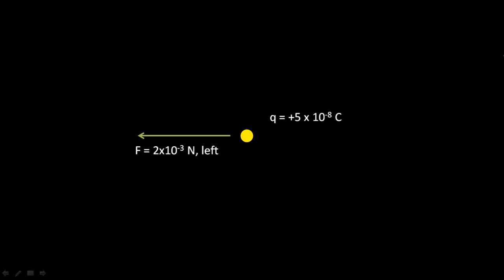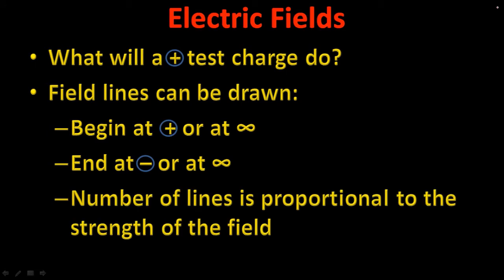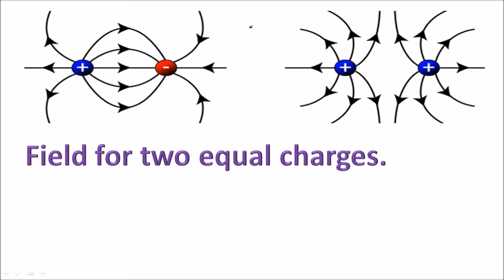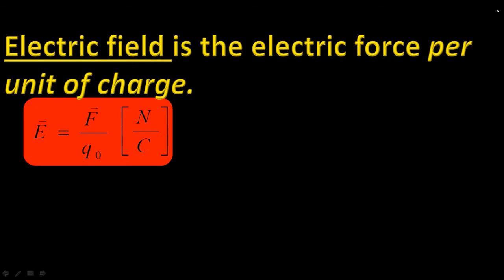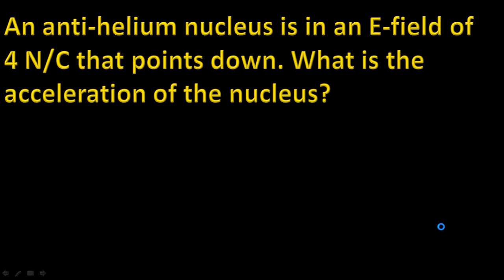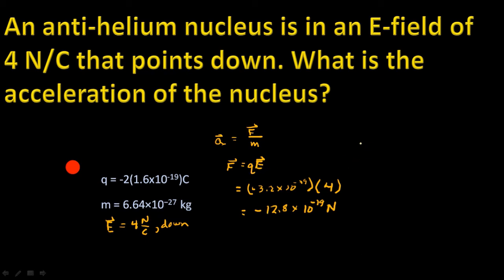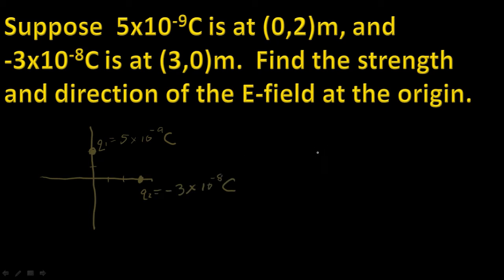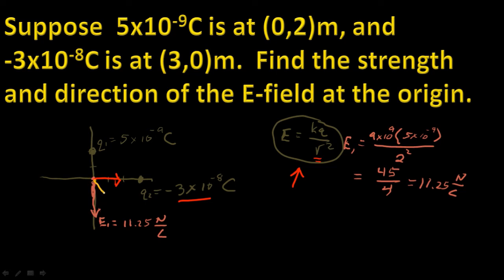(27) The Electric Field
Introduction to and description of the electric field with examples.